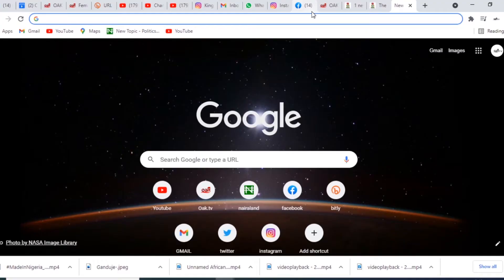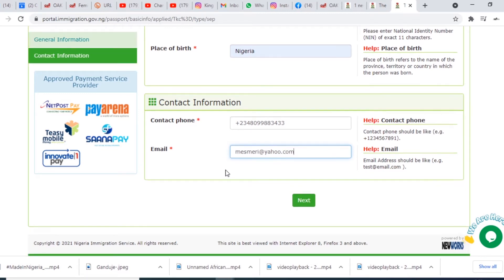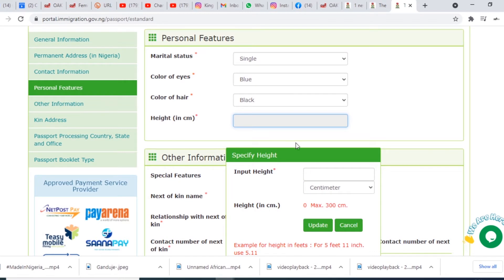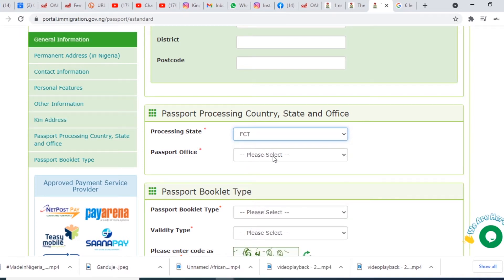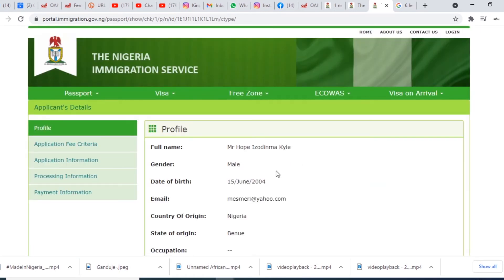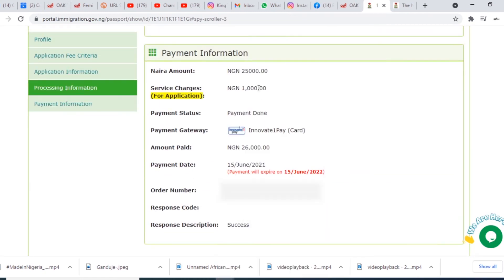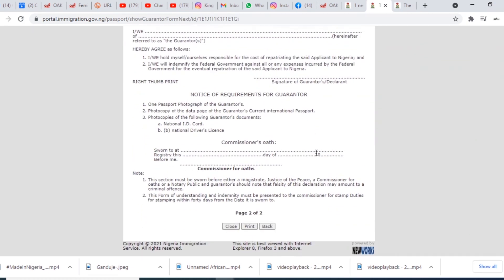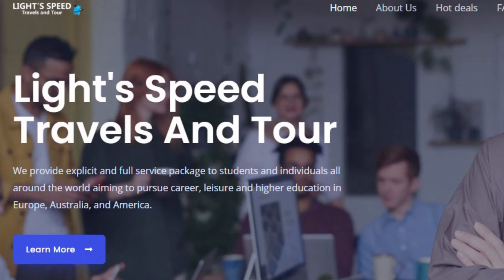How to apply for Nigerian passport online | Step by step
General Procedures for Passport Application:
Visit the Home page of Nigeria Immigration Portal
Locate & click on the appropriate application form to start the process:
e-Passport Application Form
MRP - Passport Application Form (Not Applicable In All Missions)
Select a passport type “Standard e-Passport” OR “Official e-Passport”, then click on ‘Start Application’ button.
Fill the Application form; check the 'I ACCEPT FULL RESPONSIBILITY FOR THE INFORMATION PROVIDED IN THIS FORM' check box then click the "PRINT" Button to print filled form.
Click on 'Submit Application' button to view ‘Applicant details page’
Click on “Proceed to Online Payment”
Click to select Payment Currency “Pay in Naira” or “Pay in Dollars” option then Click on ‘Continue’ button
Choose the currency you want to use for payment (Naira or US Dollars):
If you selected option to pay in Naira, you will be prompted to select PayType (payment method): “Bank”, “Credit OR Debit card”,
If you intend to pay at a bank, selected “Bank” and click continue,
View the list of participating banks and then click on ‘Continue’.
The "Print Acknowledgment" button will help you print "Payment Acknowledgment Slip" with Transaction ID, Application ID & Reference Number.
With the copy of your Payment acknowledgement slip, proceed to a participating bank for payment.
On making payment at the bank, you MUST be issued with an 'approved payment platform provider' receipt that contains a "Validation Number". You will need the "Validation Number" for confirmation of payment on the portal. (For use of your Validation Number, see the section on Validation Number below)
If you intend to pay through Credit/Debit card, select "Credit/Debit card" and click continue,
You will be required to fill in your log-in credentials.
After filling in, click "Login" button and you will be sent to the payment portal
For proceeding with the payment click the "PAY" button.
Payment portal display application details, click on “Continue” button.
You will be prompted to "Value Card" payment page, provide information of your card & Click on "OK" button
After payment, the "Validation Number" is generated. Store it and use it to confirm the payment.
You can also print a receipt by clicking the "Print the Receipt" button.
Using your Validation Number
After payment, having obtained the "Validation Number", proceed to the NIS portal for confirmation of payment:
Go to the "Query your Application Payment Status" and enter your Passport Application ID and Reference No.
If a "Validation Number" field appears, please enter the number from your 'approved payment platform provider' receipt. Remember: Validation Number has been generated after payment through Bank also.
Click the "Search Record" button and you will be sent to the "Applicant’s Details" page where a date for your interview has been generated.
You can now print a Receipt or an Acknowledgement Slip by using the buttons on this page. (You will need them for your interview).
You will be presented with your NIS e-receipt or Acknowledgement Slip in a new window. Click on "Print" button to send a copy to the printer.